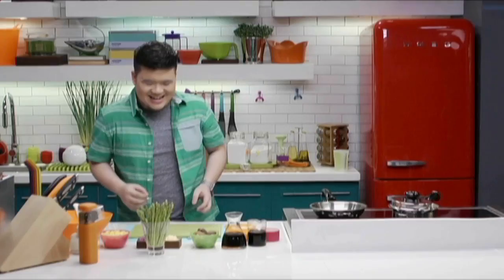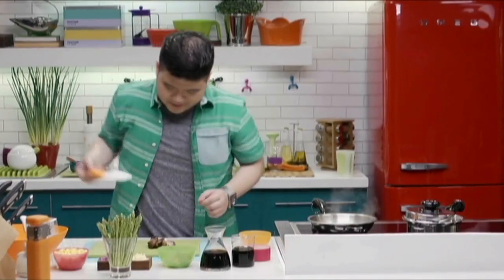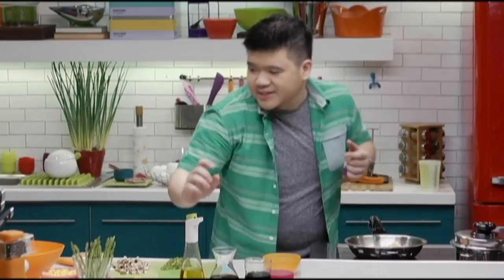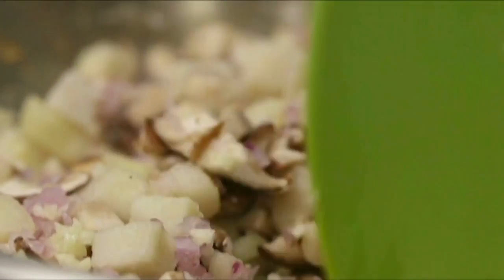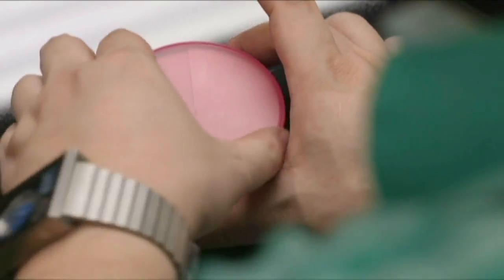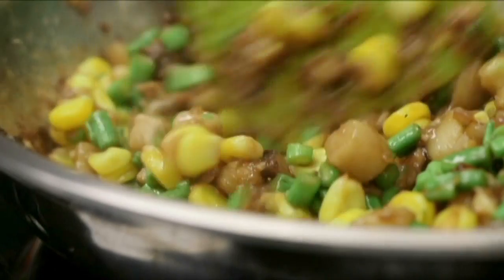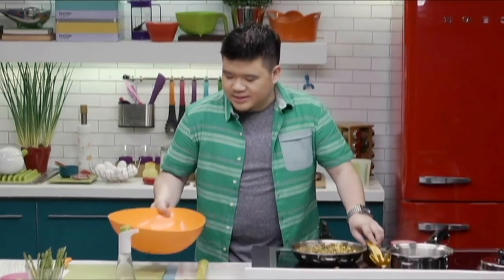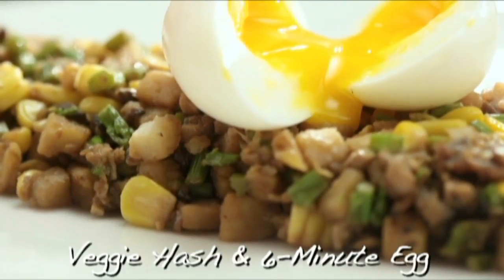Veggie Hash and 6 Minute Egg | Curiosity Got The Chef Season 3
Veggie Delights.